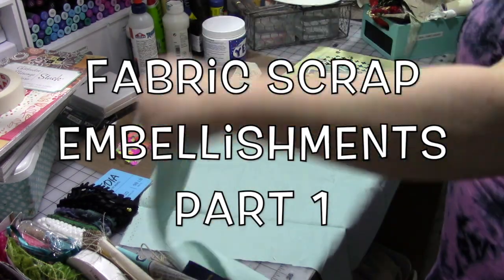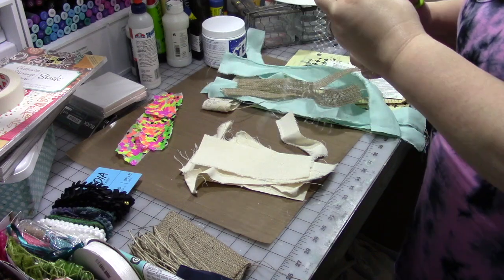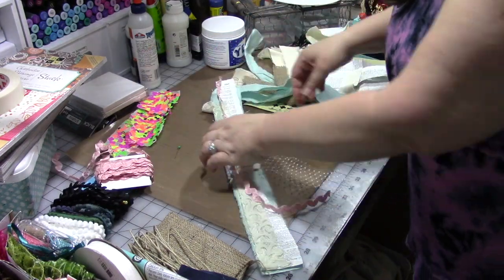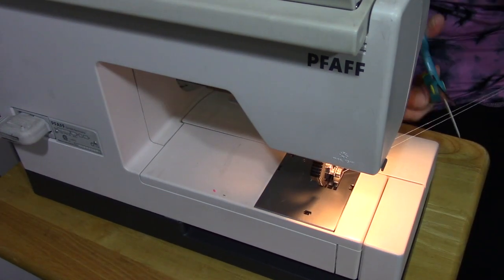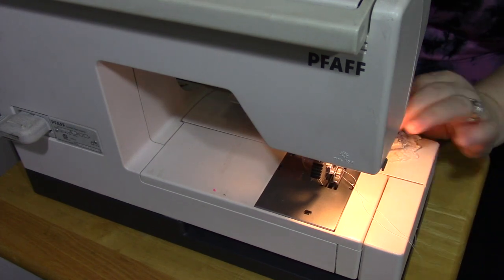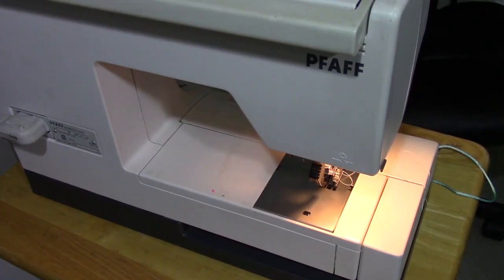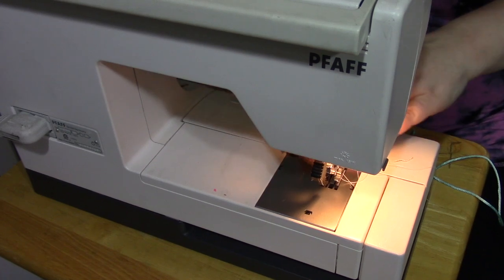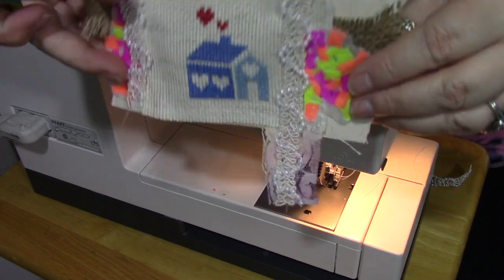Fabric Scrap Embellishments Part 1